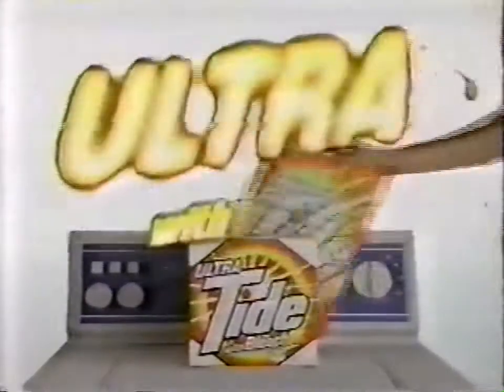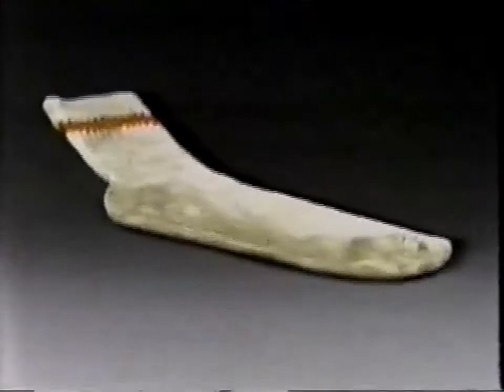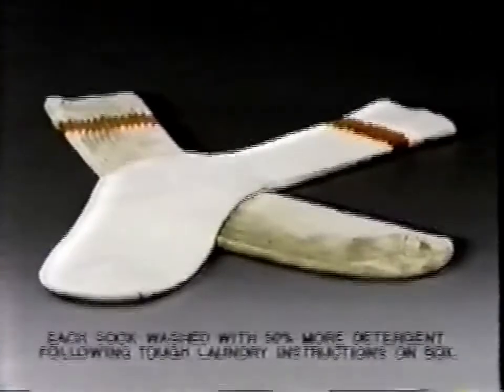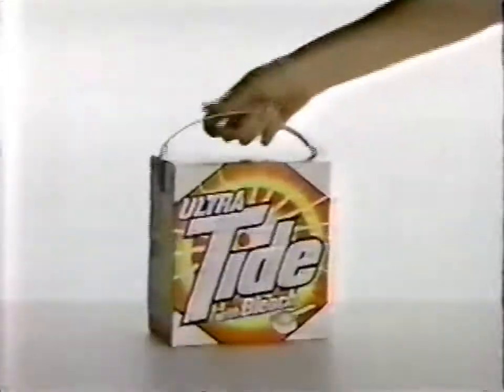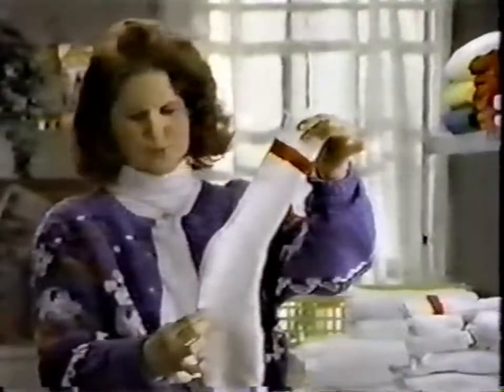Ultra Tide with Bleach ad #1, 1991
Early 90s spot for the detergent's new variety.